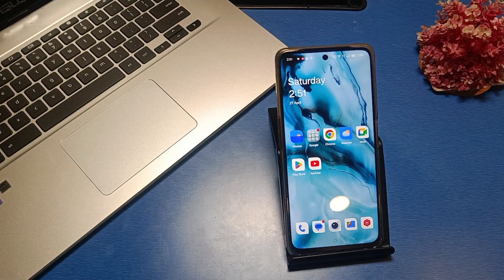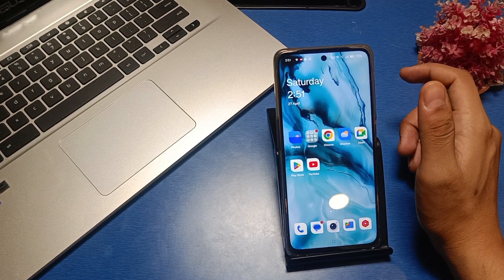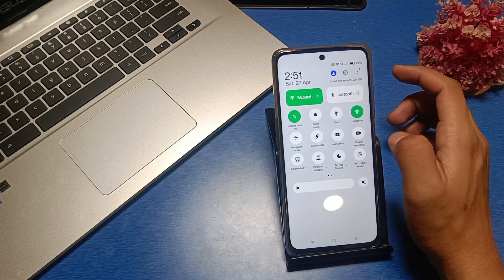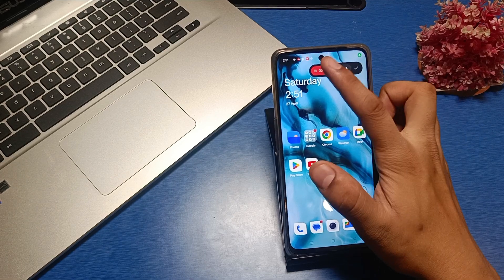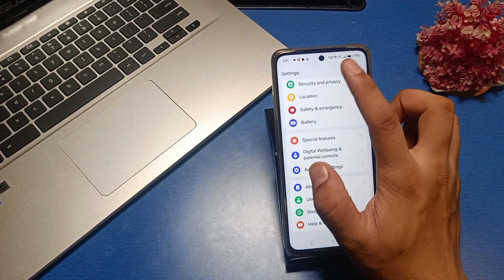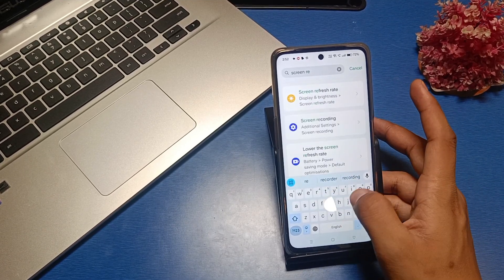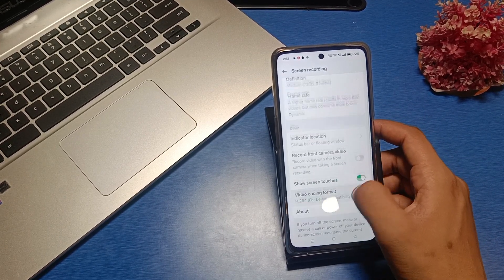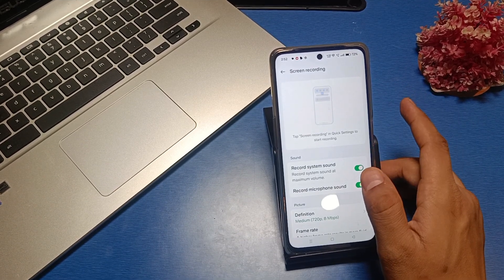How to screen record in realme narzo 70 5G,realme narzo 70 Pro screen recorder settings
How to screen record in realme narzo 70 5G,realme narzo 70 Pro screen recorder settings,how to screen record in realme narzo 10a
how to screen record in realme narzo
how to screen record in realme narzo 10
how to screen record in realme narzo 50i
how to screen record in realme narzo 30